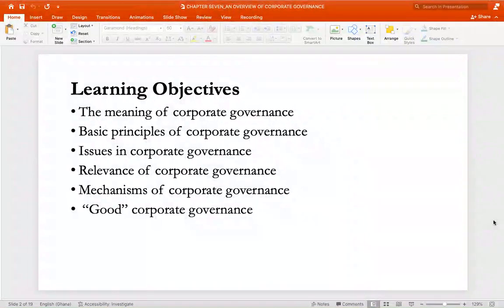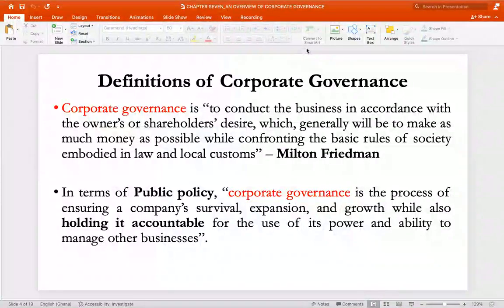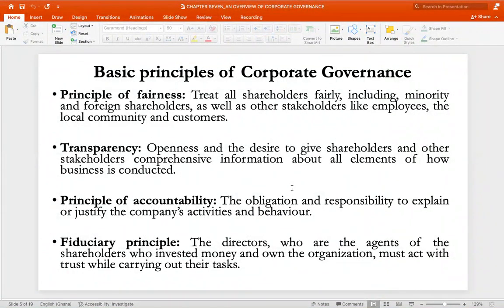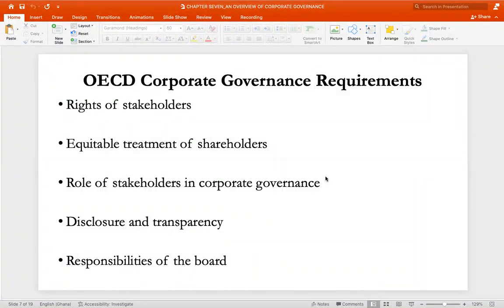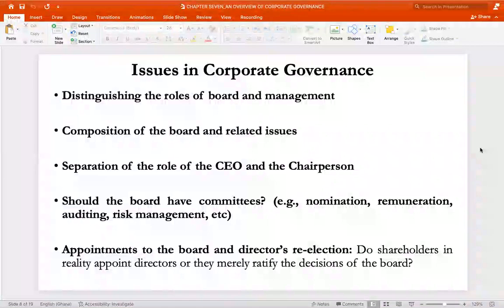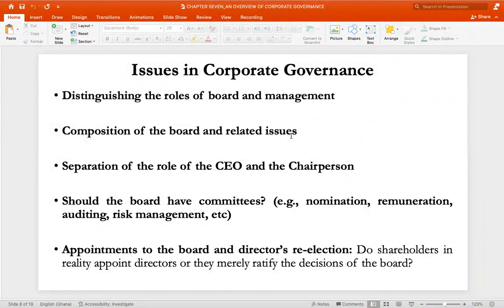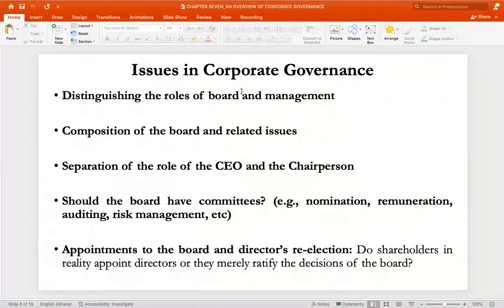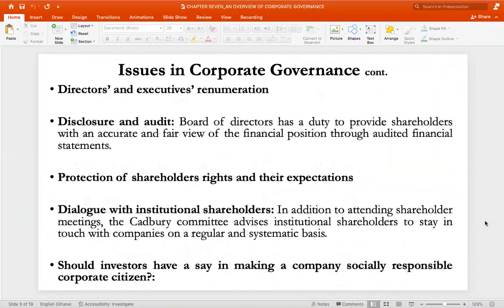Overview of Corporate Governance (Part 1)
A lecture on the overview of corporate governance.